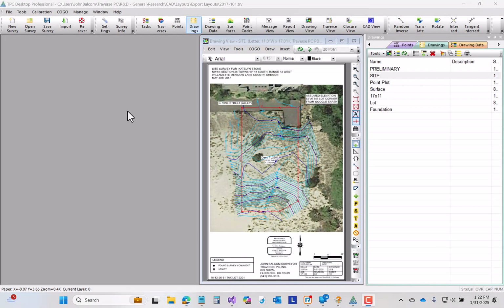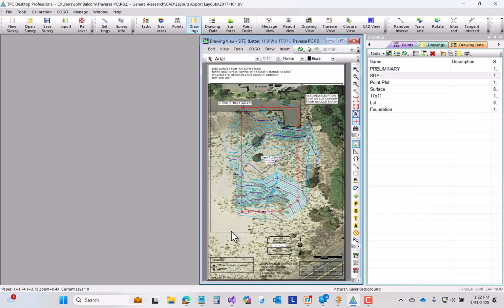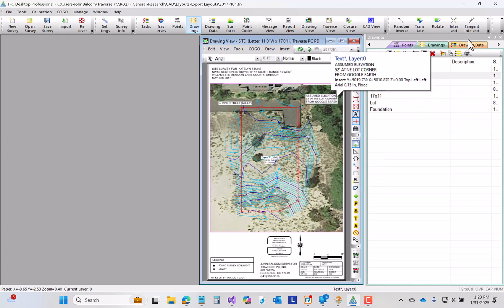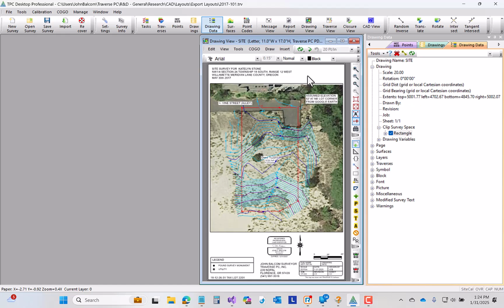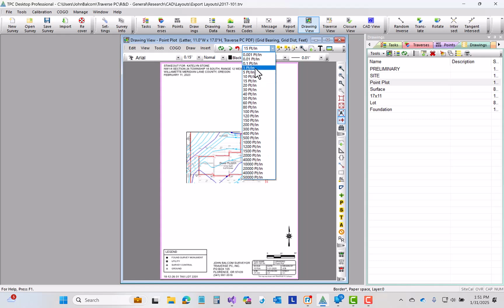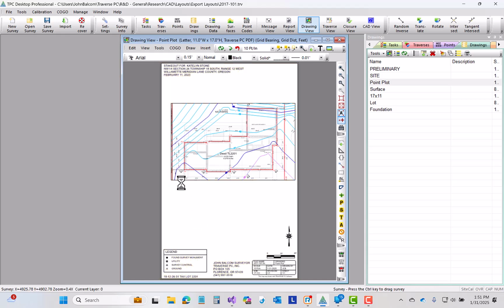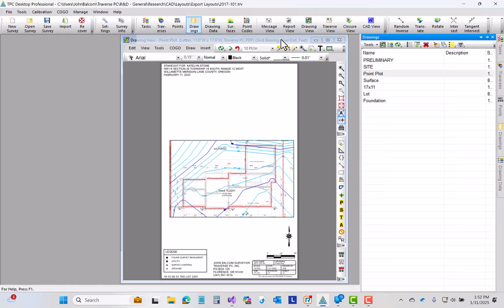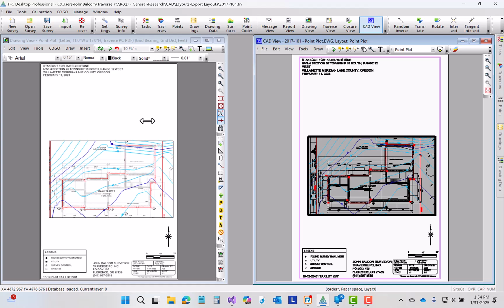Clipping Survey Space with Paper Space and Survey Space Objects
TPC can now clip survey space to Paper Space objects, which provides better correlation with CAD layouts and viewports.